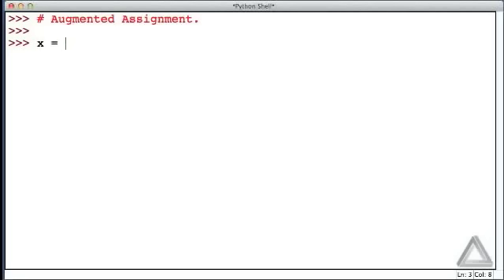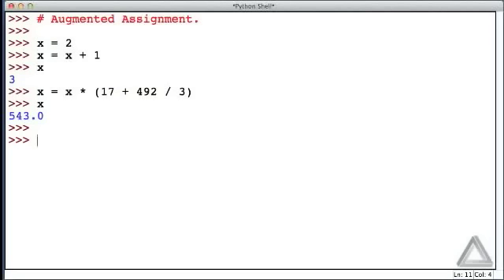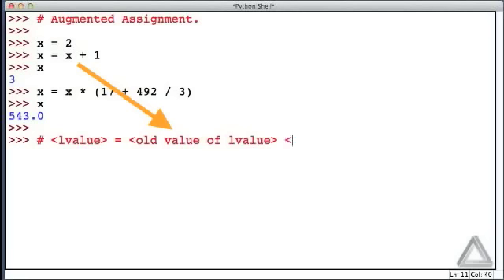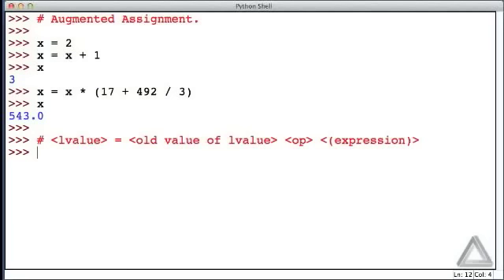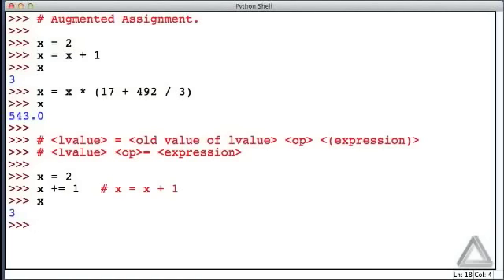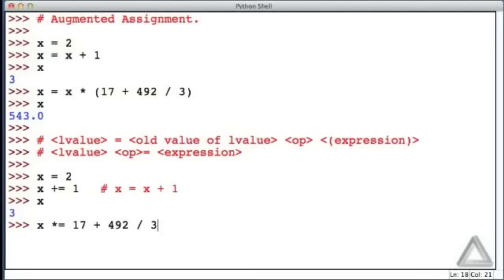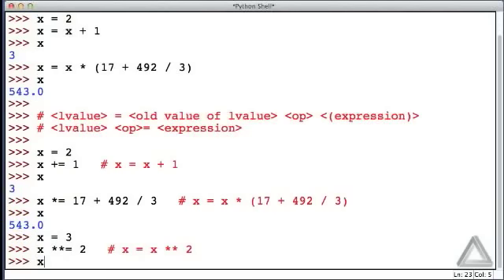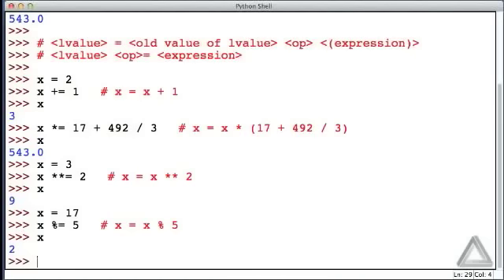Unit 3 Video 9: Augmented Assignment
Description: Demonstration of the use of augmented assignment which provides a shorthand when updating a variable based on its old value.